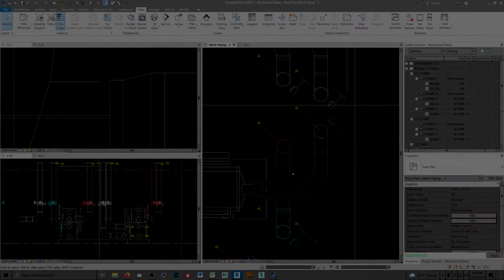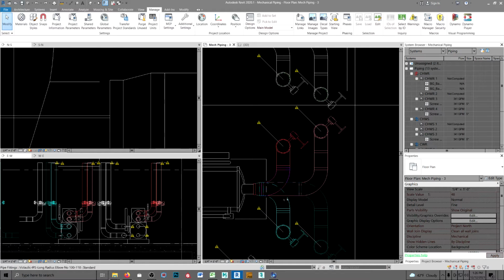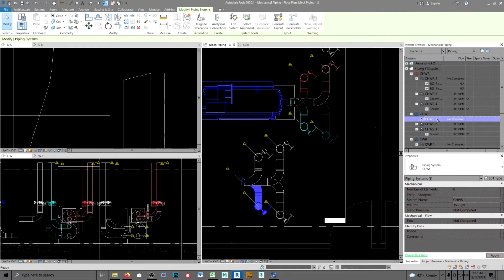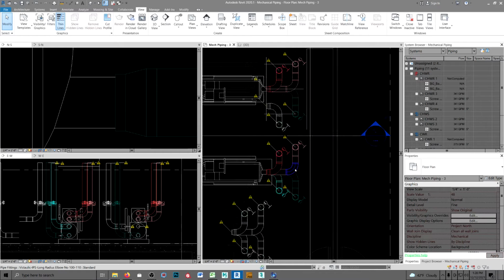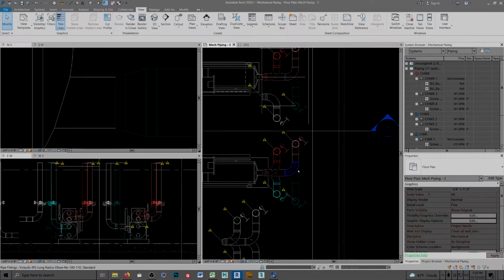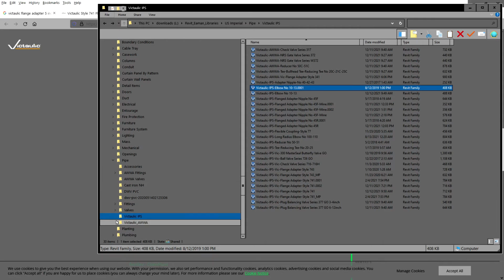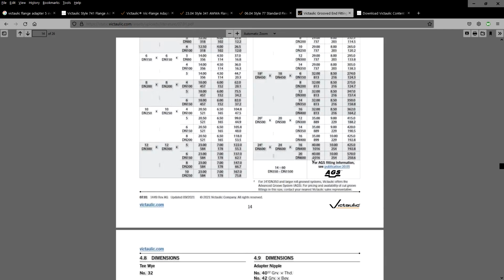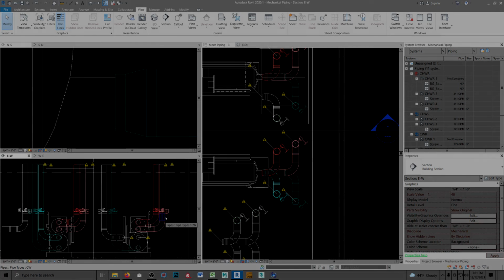Edit Pipe Systems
Revit; changing pipe systems and some stuff about Victaulic pipe fitting and accessory families.
Three most important commands; Ctrl+S, Ctrl+S and Ctrl+S.  Use it or lose it.